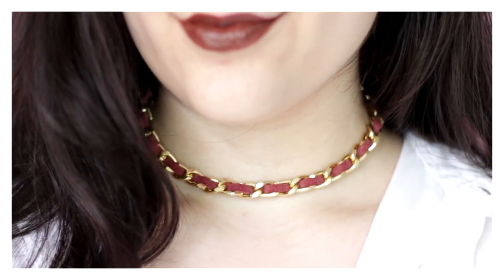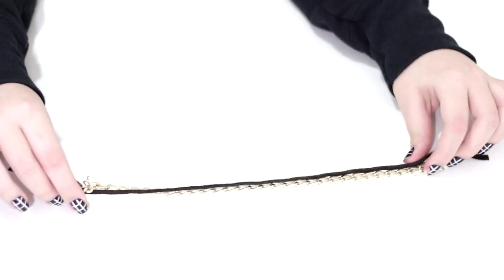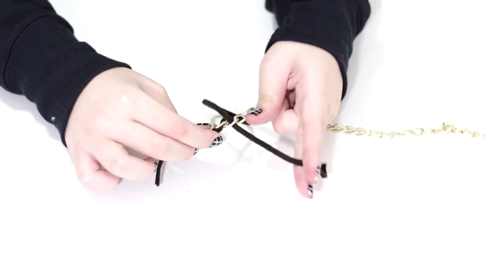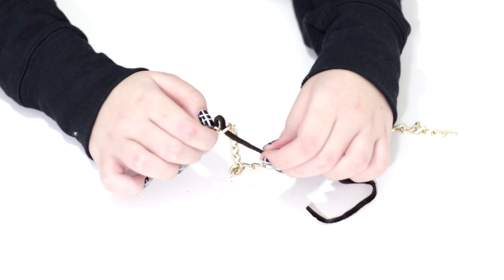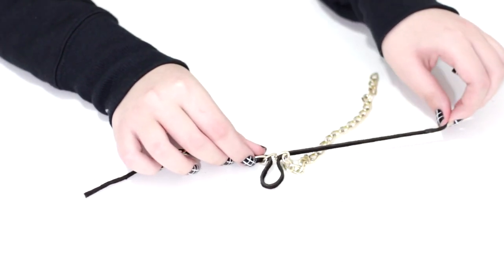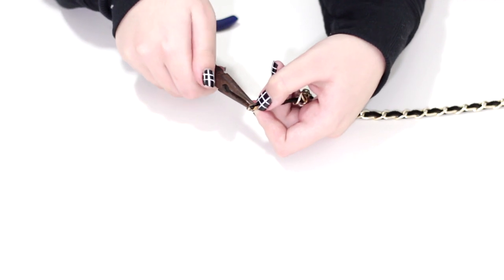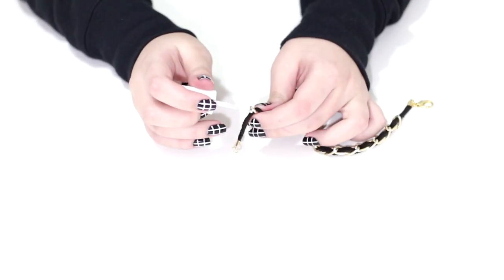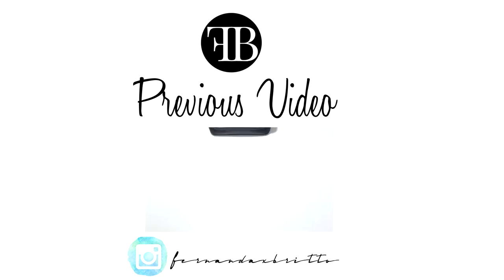DIY Tumblr Inspired Choker Necklace // EASY & QUICK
OPEN ME FOR EXTRA INFORMATION. (Watch in HD)
I'm so excited to post my very first DIY project, I decided to start with a really easy and also, my favorite piece.  I did this beautiful Tumblr inspired choker, that has a 90’s grunge look to it. Besides, I’ve seen a lot of photos of Kylie Jenner also using a very similar choker. The measurements I provided were based on my liking and of course, my neck. If you want to recreate this choker, I would strongly suggest to take your own measurements. Just wrap the suede cord around your neck as tight as you desire your necklace to be. Finally, to find out how long your chain should be, remove 5 cm or 2 inches of the cord's size and there you have it.

You will need:
Pliers
Lobster Clasp
2 Fold Over Crimps
2 Jump Rings
Chain - 30 cm / 12 inches
Suede Cord - 35 cm / 14 inches

Camera – Canon Rebel T5i
Lens – Canon 50mm 1.8 II
Editing software - Sony Vegas Studio HD Platinum 10.0